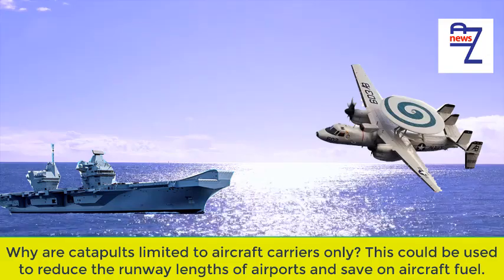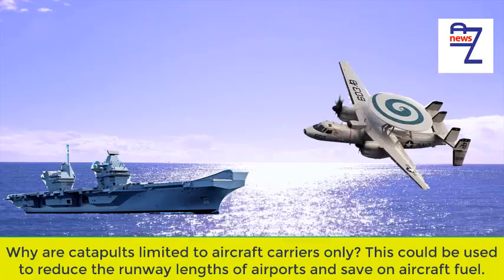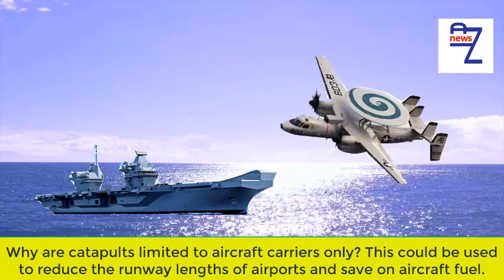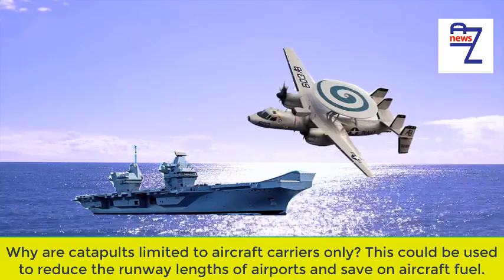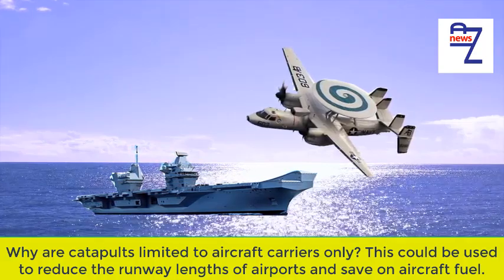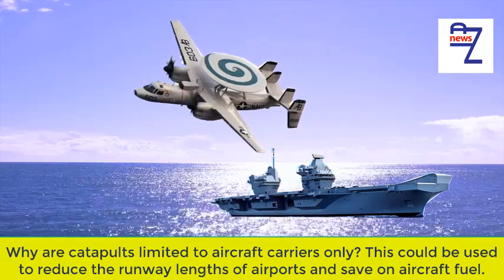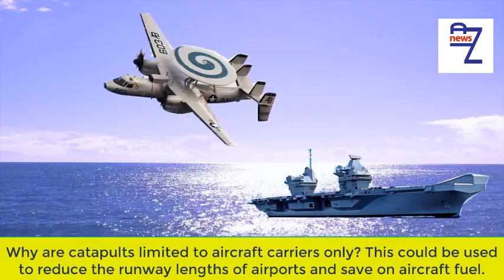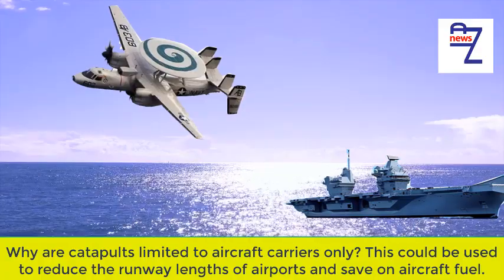Why are catapults limited to aircraft carriers only?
Why are catapults limited to aircraft carriers only? This could be used to reduce the runway lengths of airports and save on aircraft fuel.